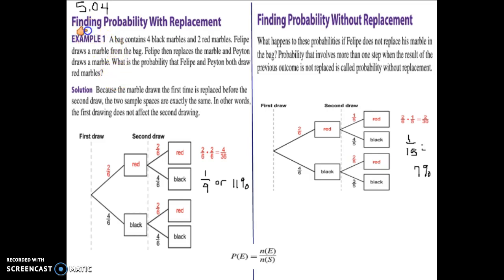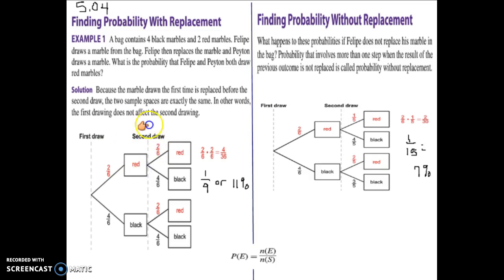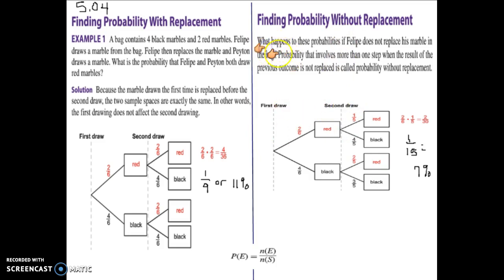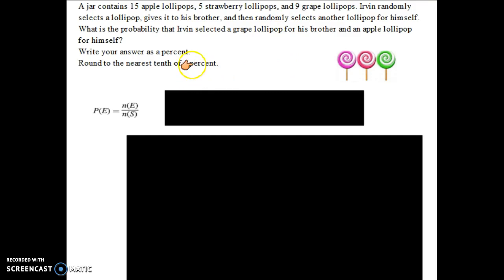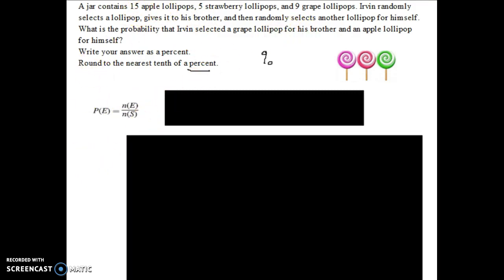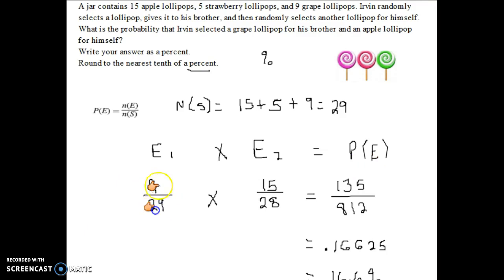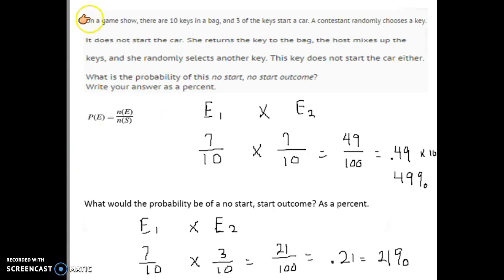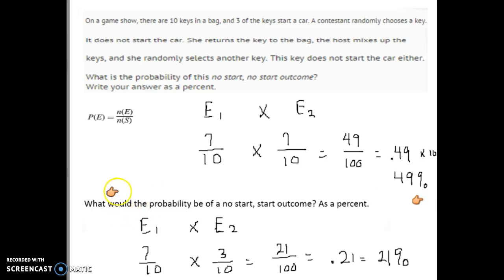5.04 Quiz - Sem b